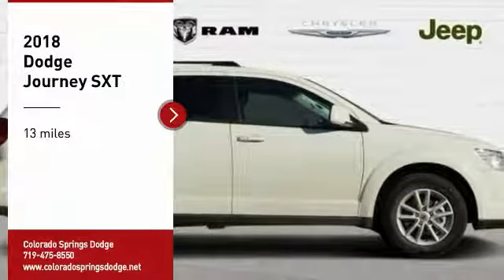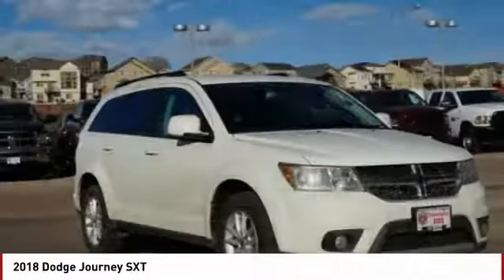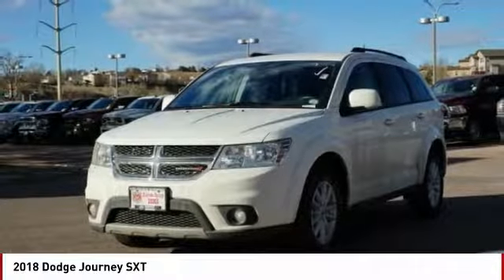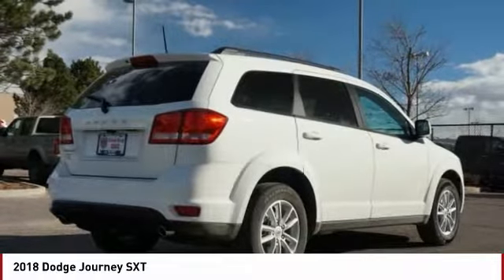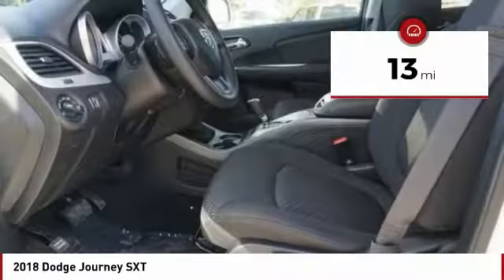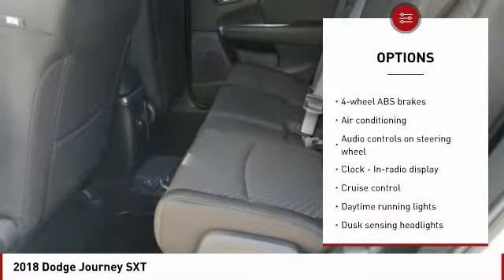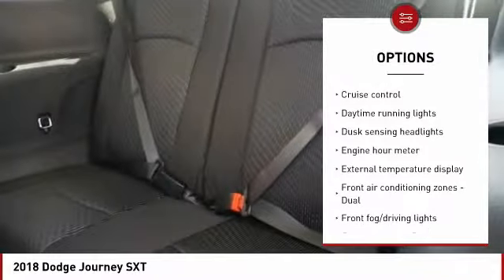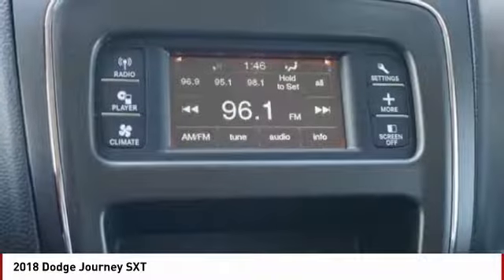2018 Dodge Journey Colorado Springs CO 4599S